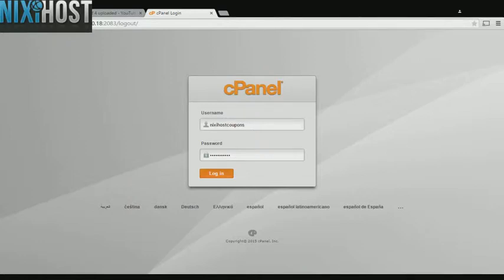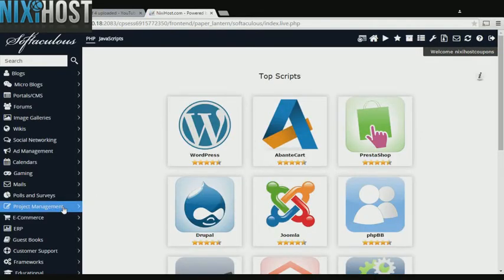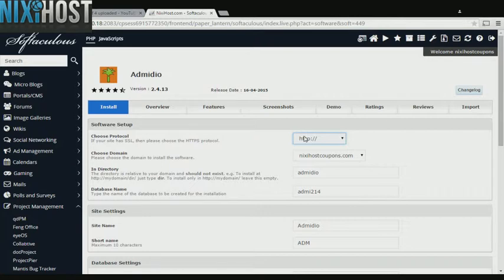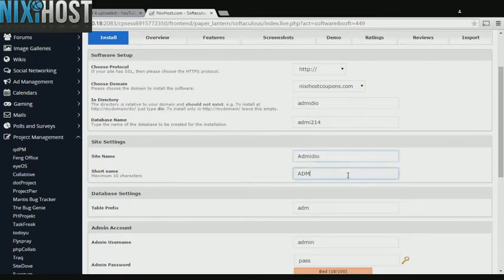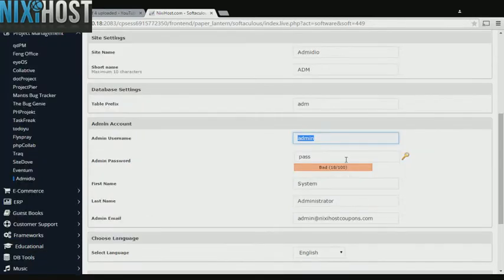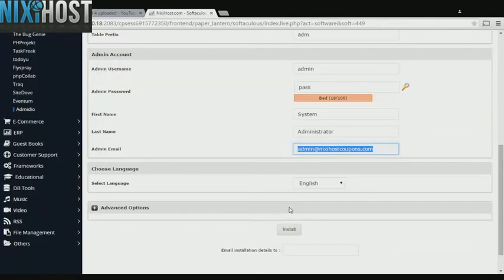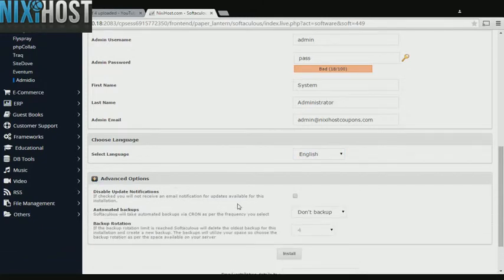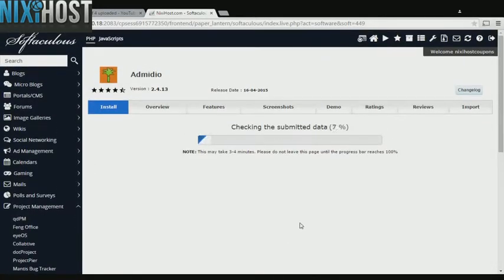Installing Admidio with Softaculous in cPanel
With this quick tutorial, learn how to install Admidio, a free online membership management system, using the Softaculous tool in cPanel.